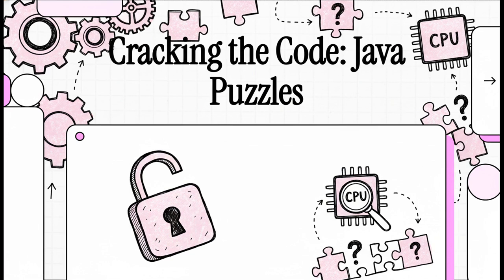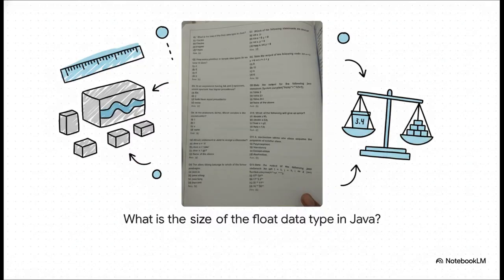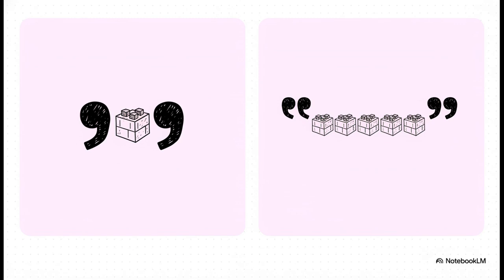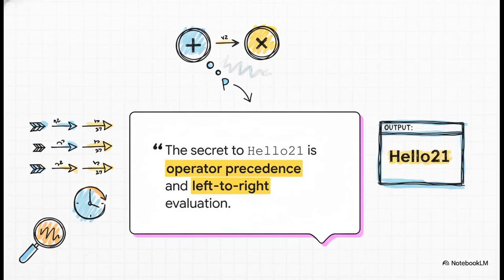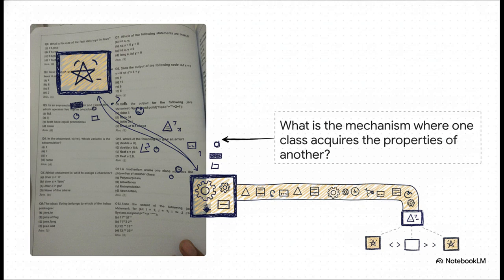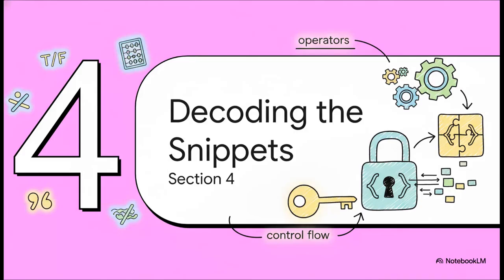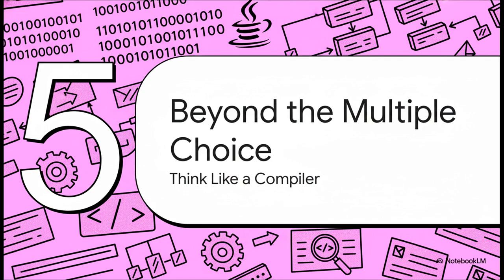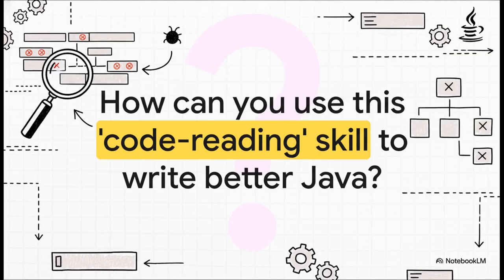Do only these MCQS for computer class 10 icse